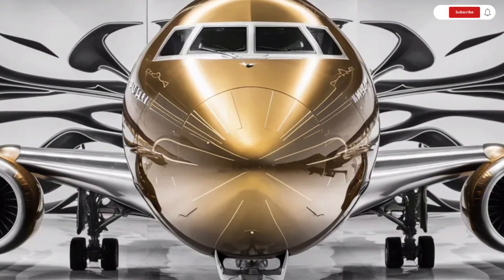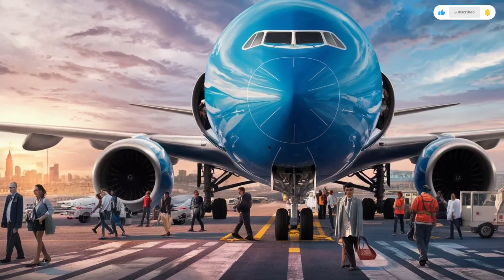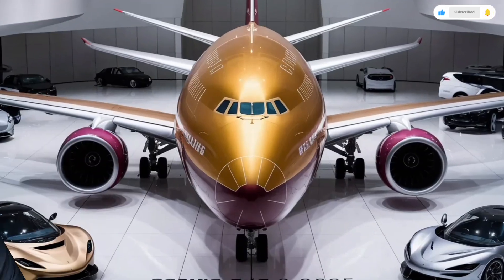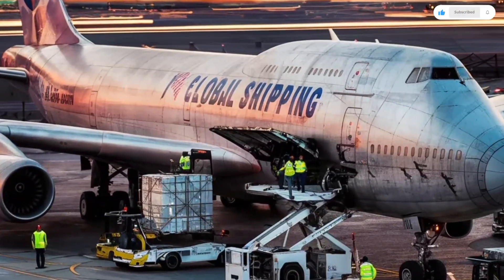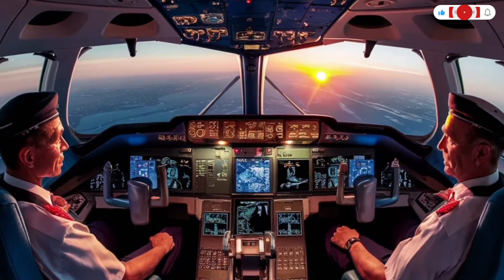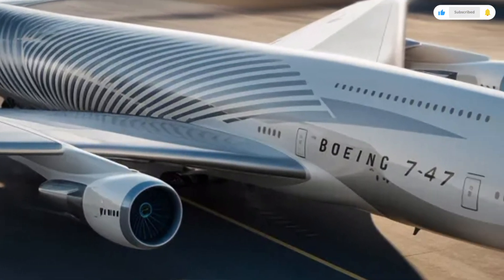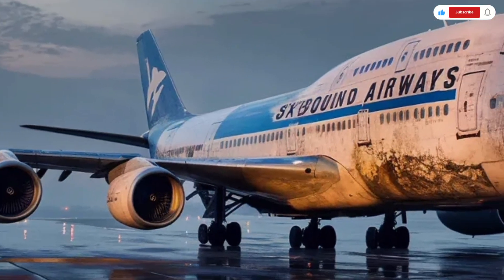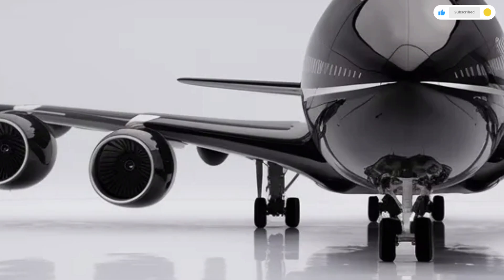“2026 Boeing 747 – Ultimate VIP Airliner Experience | $418 Million!”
The 2026 Boeing 747 is back with cutting-edge upgrades, improved aerodynamics, advanced avionics, and enhanced passenger comfort. Known as the “Queen of the Skies,” this next-generation jumbo jet continues to dominate long-haul aviation with style, luxury, and performance.

🔥 In this video, you’ll see:
✅ Full exterior walkaround
✅ Cockpit and avionics overview
✅ Engine performance & efficiency
✅ Passenger cabin design and comfort
✅ New technology and flight capabilities
✅ Why the 2026 Boeing 747 is a game-changer in commercial aviation

Perfect for aviation enthusiasts, pilots, and plane lovers!